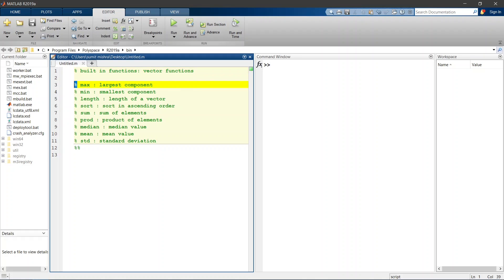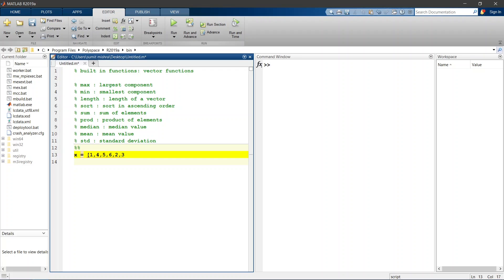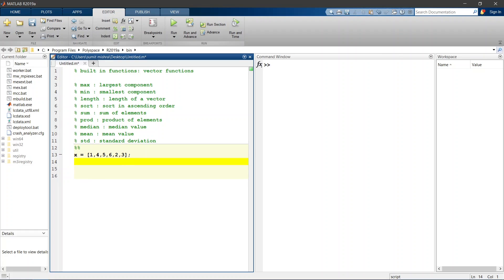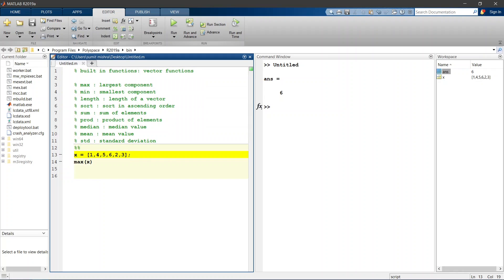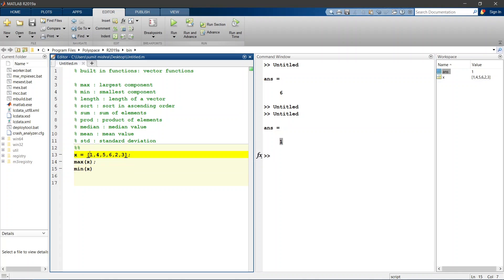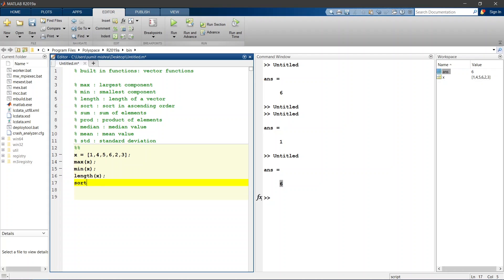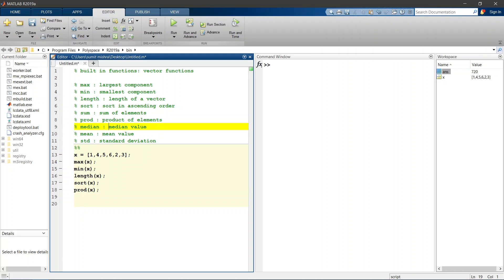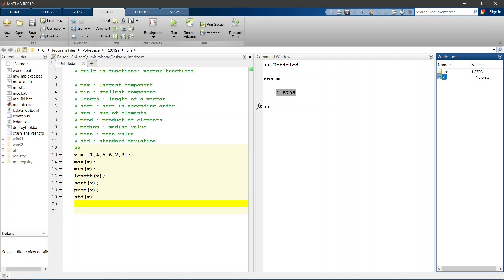In-built functions in MATLAB | Vector Functions